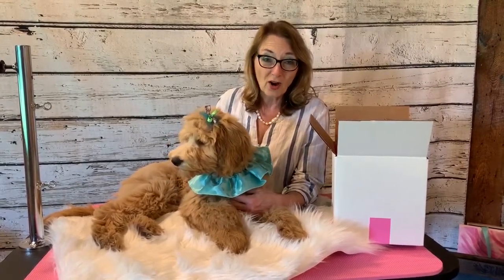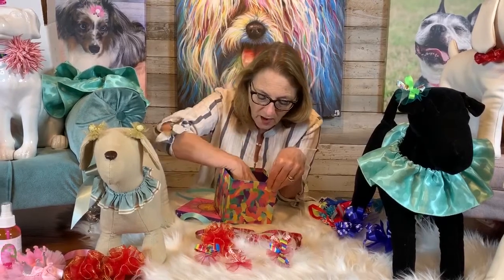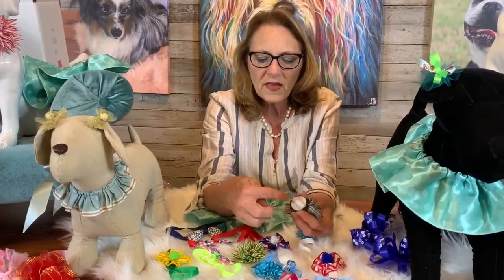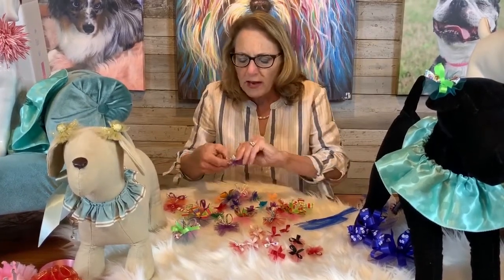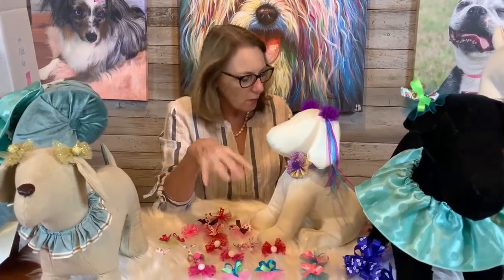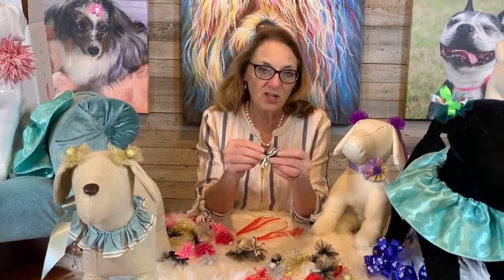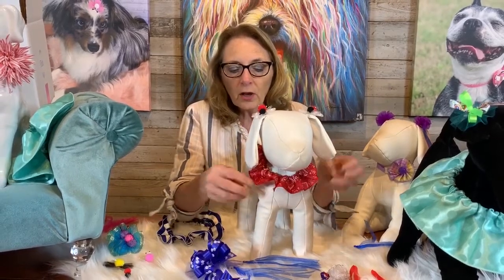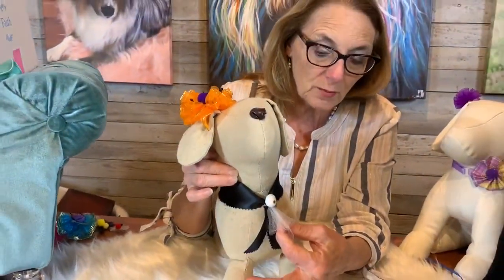Club Bowdacious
What's in Your Box!